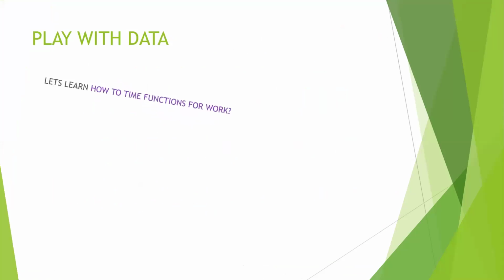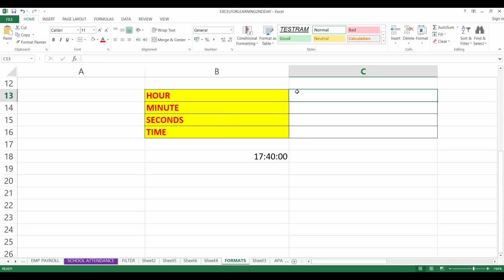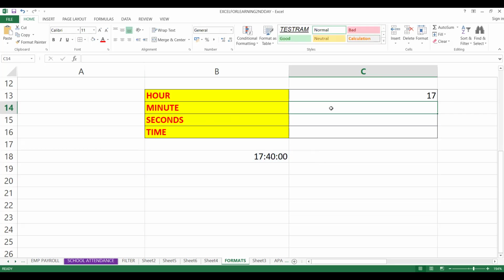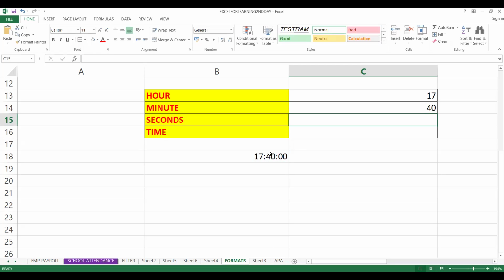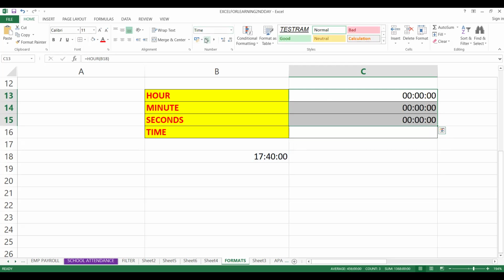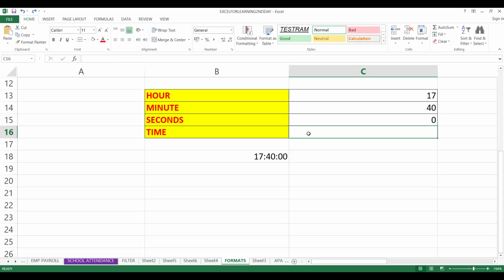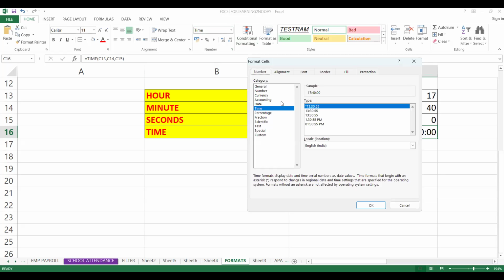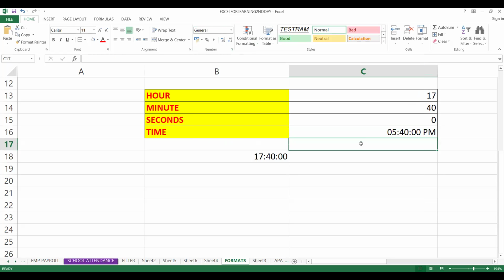SESSION 44 LEARN EXCEL IN SIMPLE ENGLISH FORMULA 23,24,25,26 HOUR,MINUTE, SECOND, TIME FUNCTIONS...